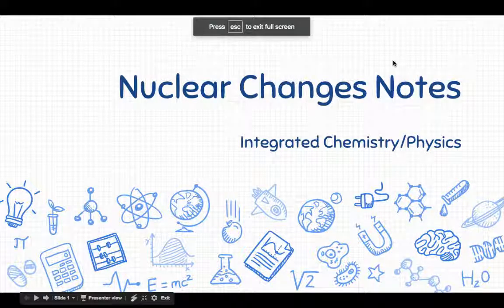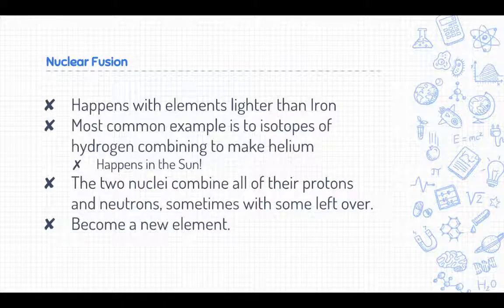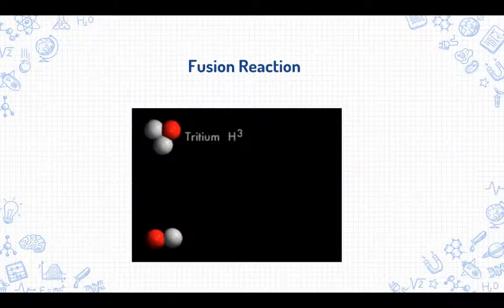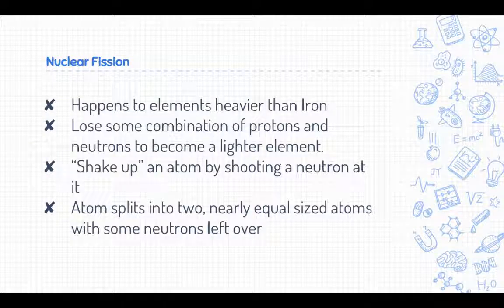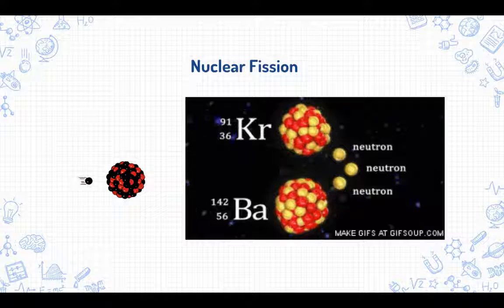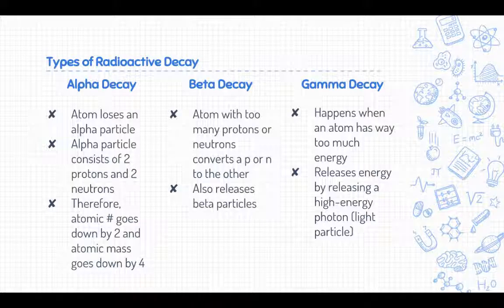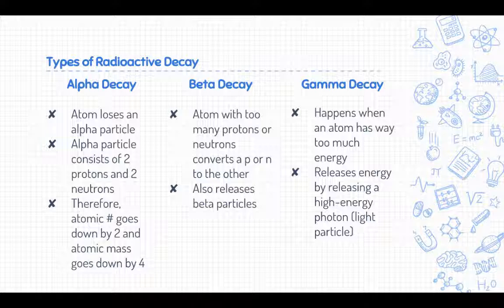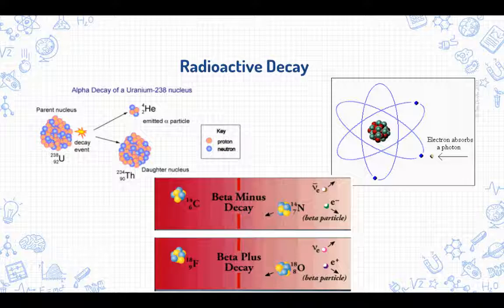Nuclear Change Notes